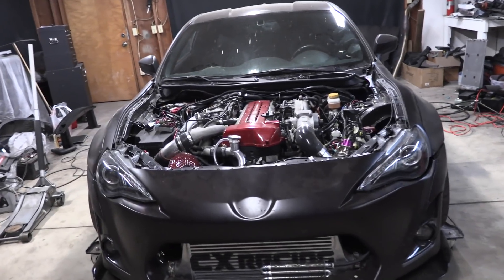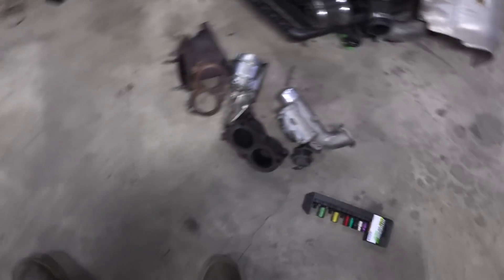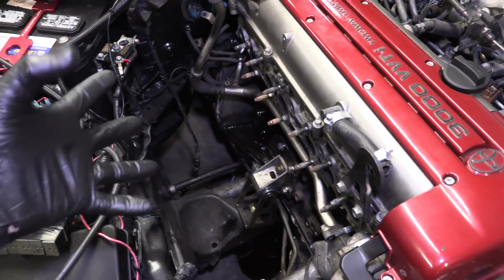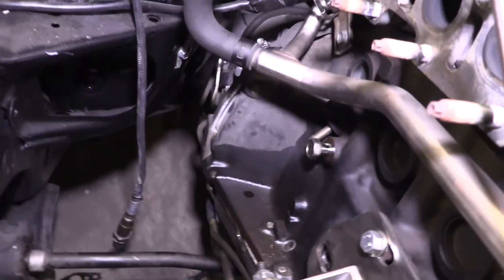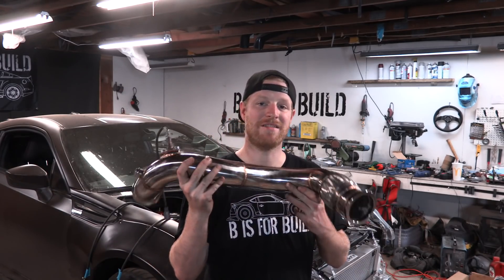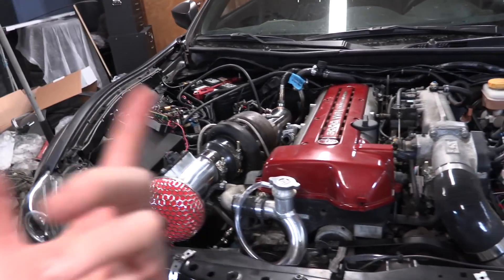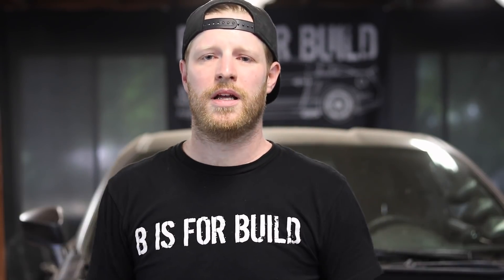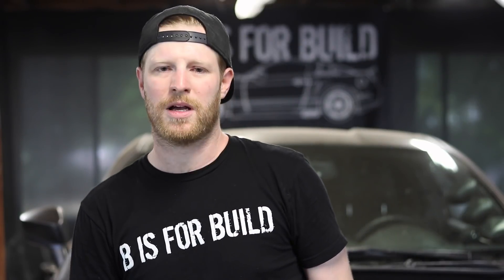2JZ BRZ Pt 34 - Single Turbo Install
In this episode I remove the sequential twin turbo setup from the 2JZ and install a new CX Racing single turbo kit along with a Garrett GT3528R turbo.

Huge thanks to CX Racing for the parts, check them out

01:02 - Lennart Schroot & Unknown Brain - Kuyenda (feat. Sru)
08:45 - Phantom Sage - Kingdom (feat. Miss Lina)
22:30 - Fareoh - Cloud Ten